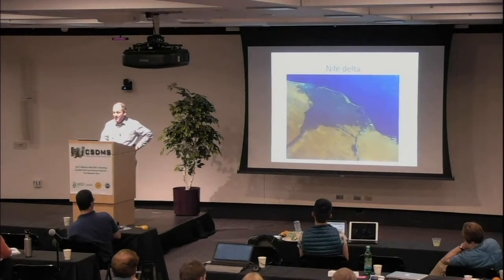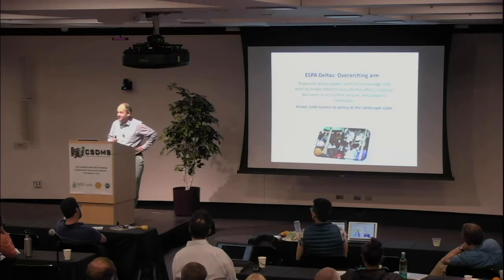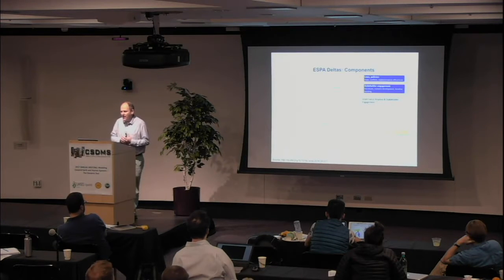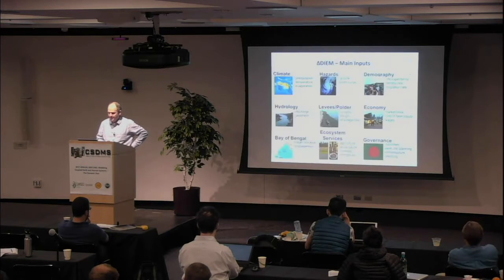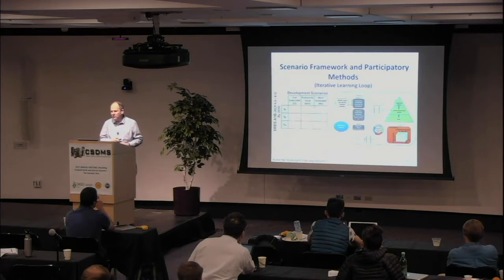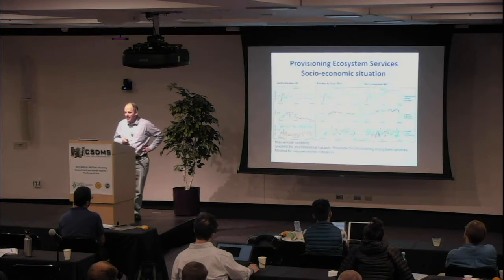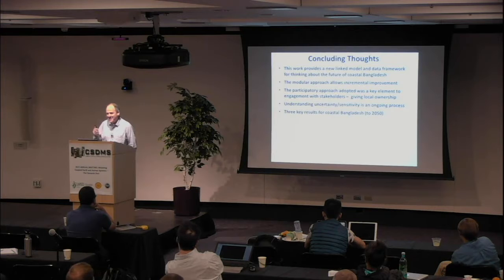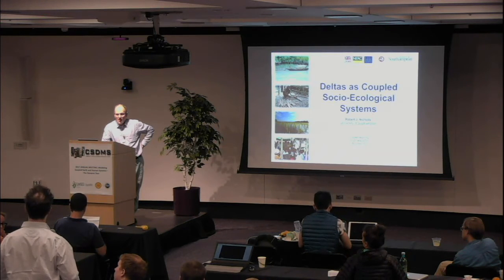CSDMS meeting 2017 by Robert Nicholls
Deltas as Coupled Socio-Ecological Systems.